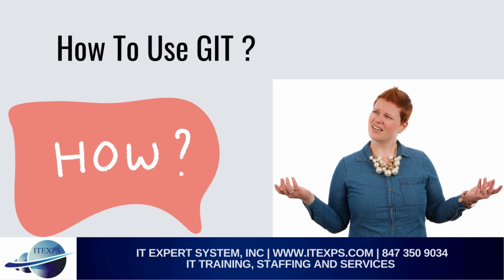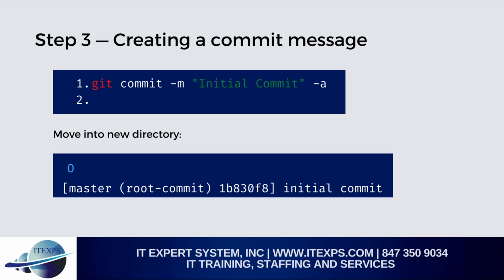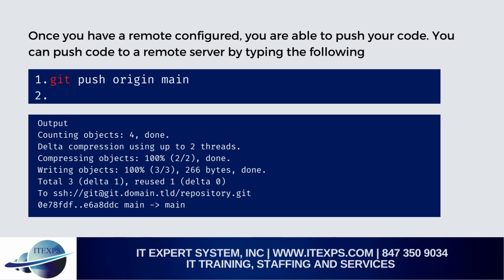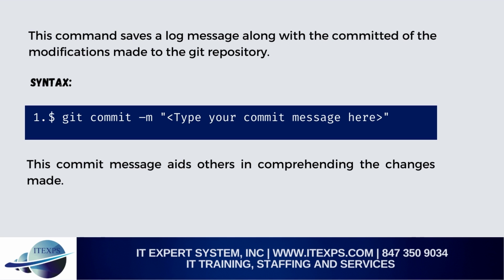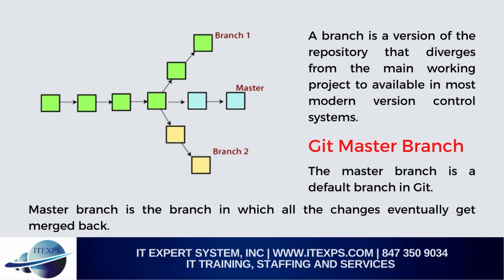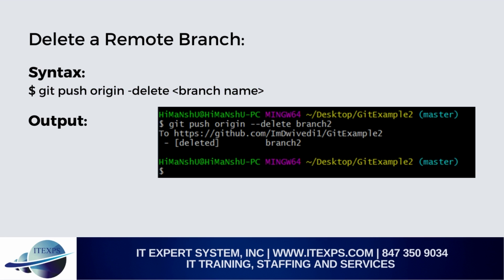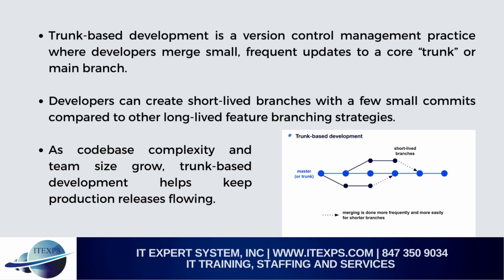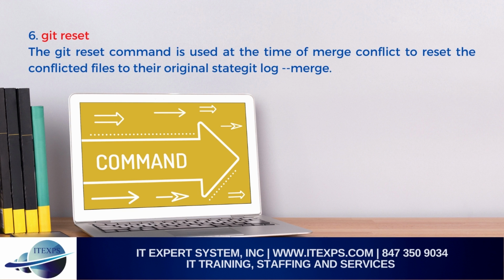GIT | Version Management | SVN | CI/CD | Devops | Java Programming| IT Expert System, INC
Corporate Training
Business Strategy
Change Management
Risk Management